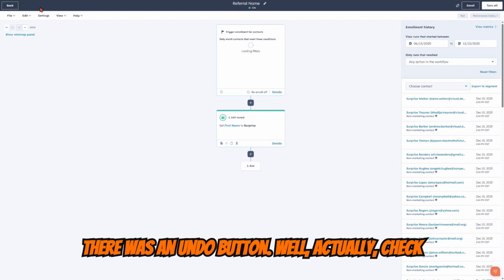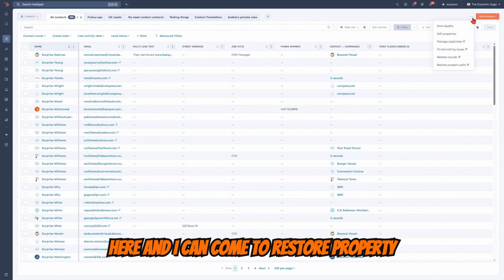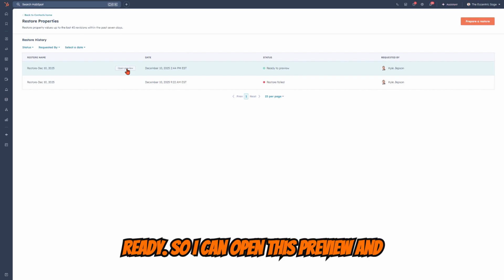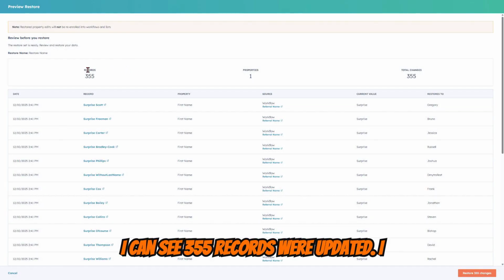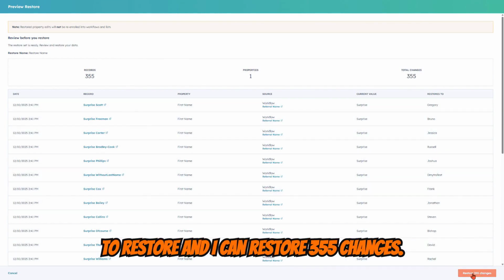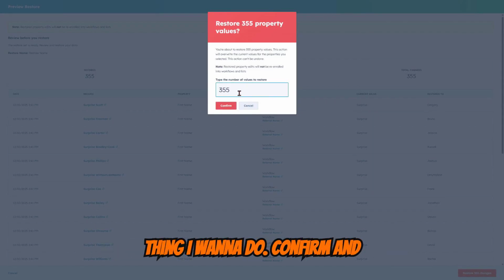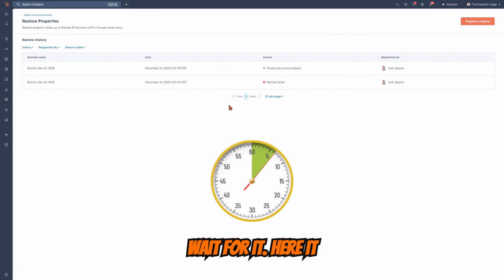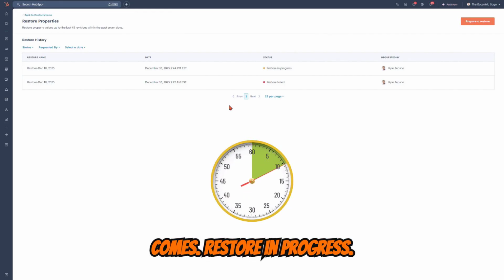How to Restore Property Values from Errant Workflows or Imports in HubSpot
🎩 OrangeHatAlert 🎩 [All Enterprise] Ever wish you could undo a bunch of property value changes made by a workflow or an import? 👀